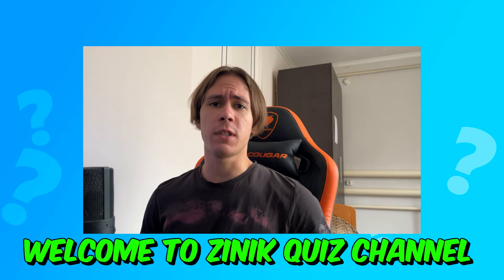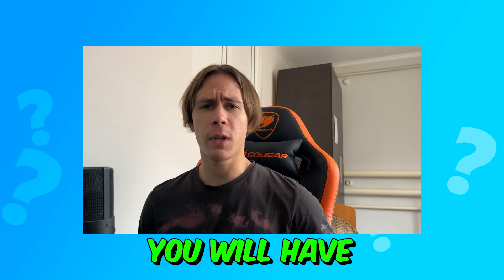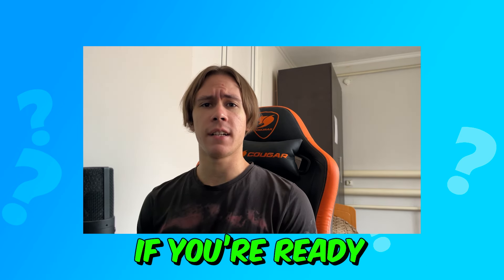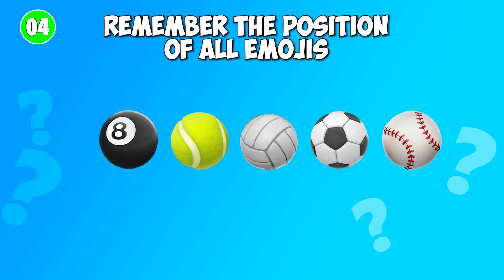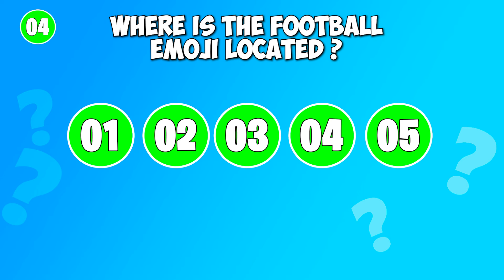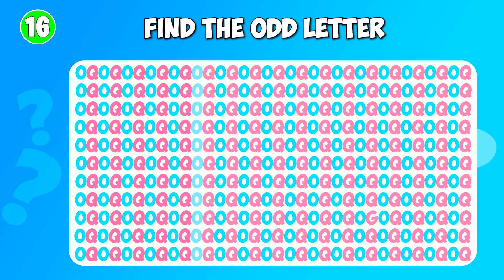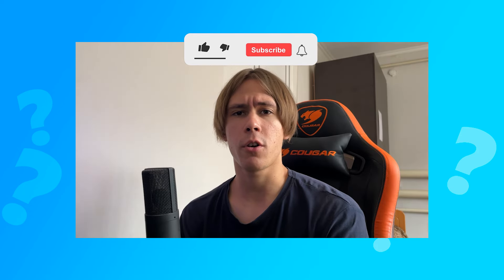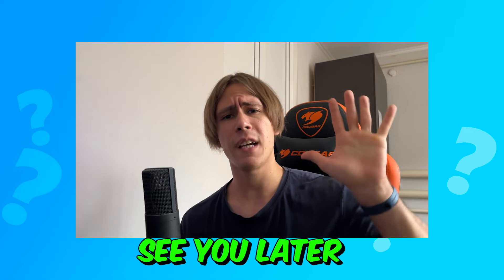Find The ODD Number And Letter | Find the ODD One Out | Emoji Quiz | Easy, Medium, Hard